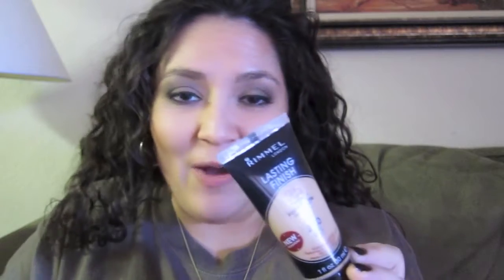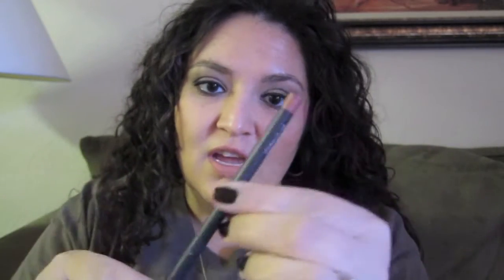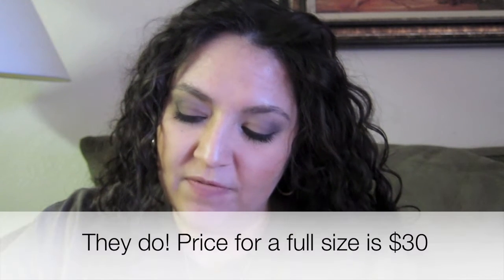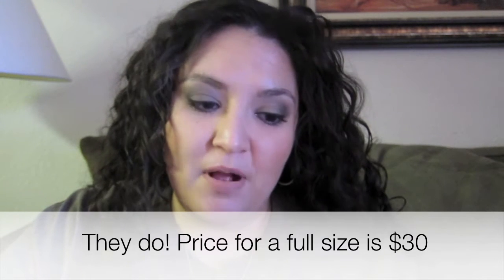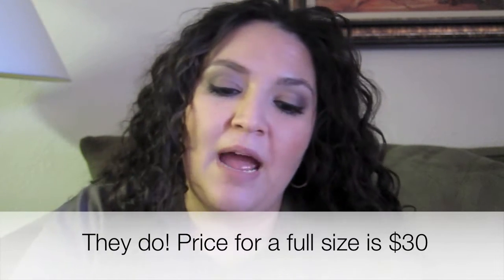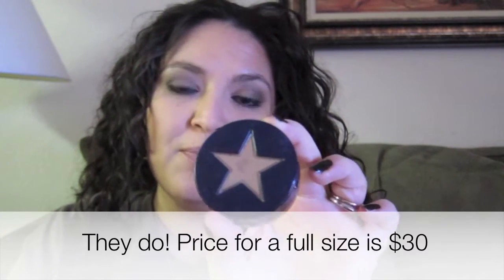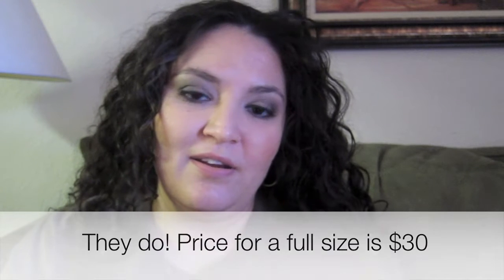November favs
RImmel- 25 hour lasting foundation
Honey-love lipstick by MAC
Devish lip pencil by MAC
Bronze goddess- by Estee Lauder
Dallas blush by Benefit
Turbie Twist- purchased at Bed Bath & Beyond